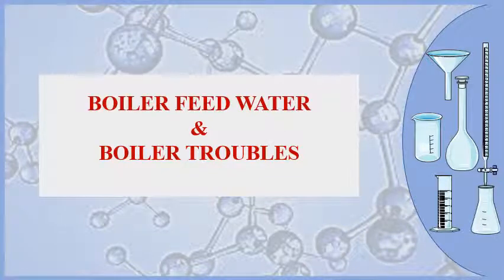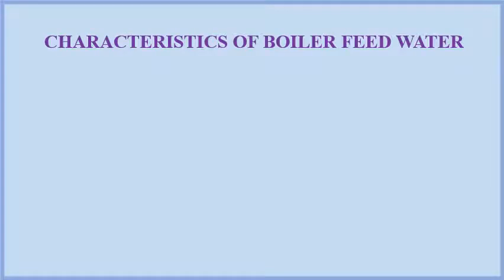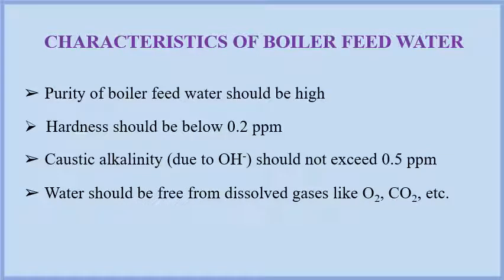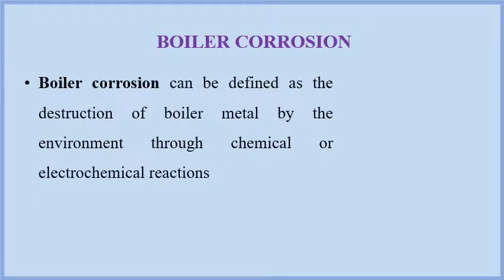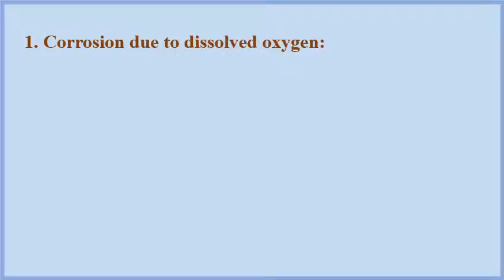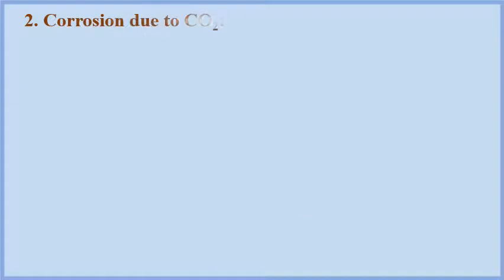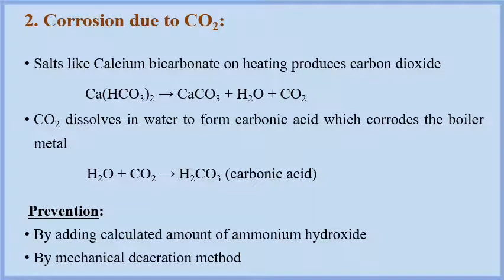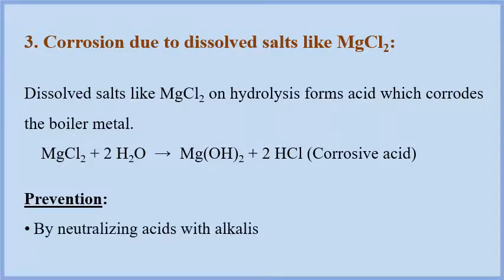18CHE22 Module4 Boiler Corrosion